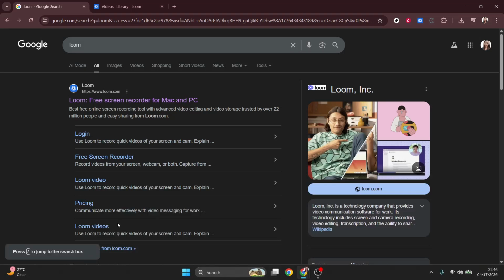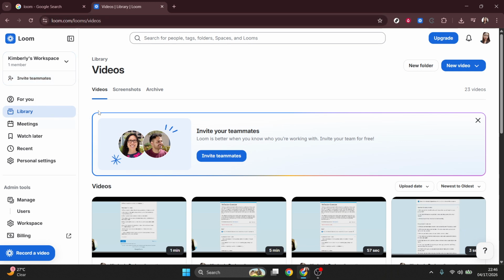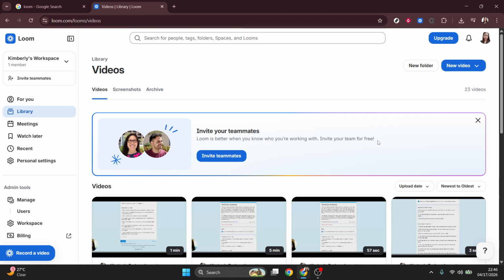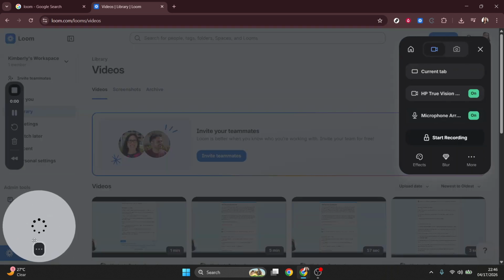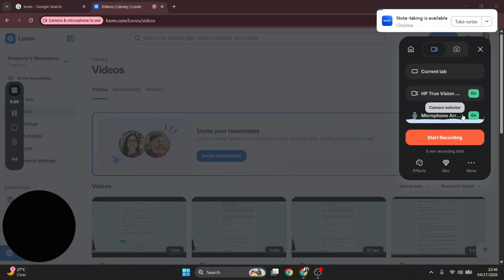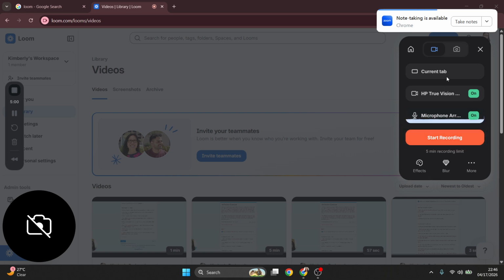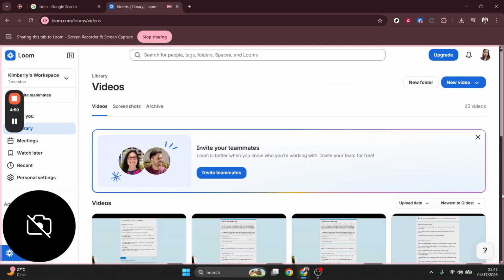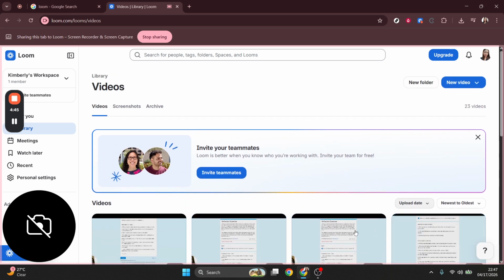How To Record Multiple Screens With Loom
Need to record multiple monitors or switch between screens during a Loom? In this 2026 Step by Step tutorial, I show you the best way to manage a multi-screen setup using the Loom Desktop App.

While Loom is designed to focus on one screen at a time for the best viewer experience, there are pro tips you can use to seamlessly present information from multiple monitors without stopping your recording.

In this video, you’ll learn:
✅ How to select different displays in the Loom Desktop App.
✅ The best settings for recording "Full Screen" vs. "Custom Size."
✅ Pro tips for dragging windows between monitors during a live recording.
✅ How to ensure your camera bubble stays visible while switching screens.
✅ Troubleshooting display scaling issues in 2026.

Stop fumbling with your windows! Master the art of multi-screen recording and make your tutorials look professional and fluid.